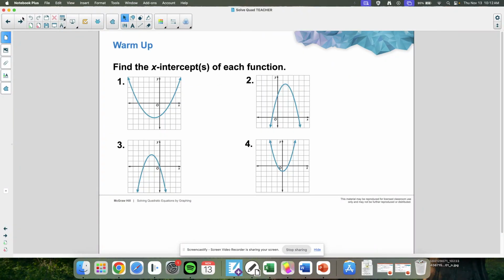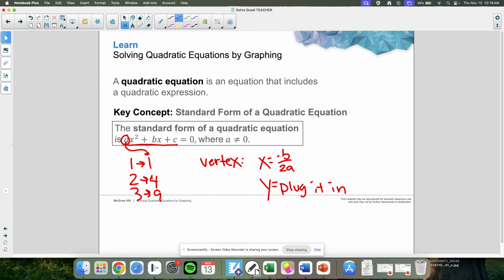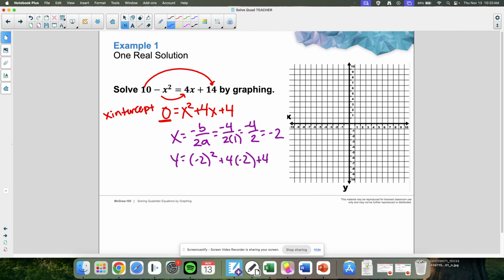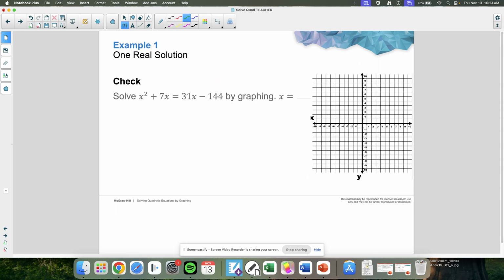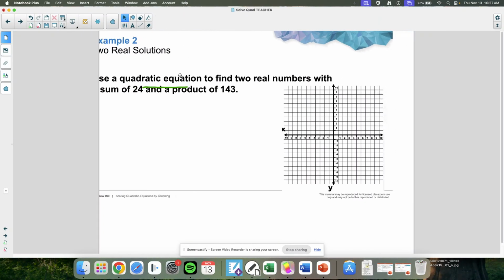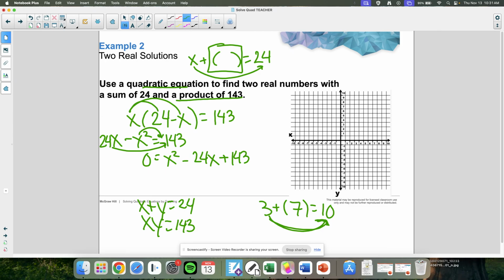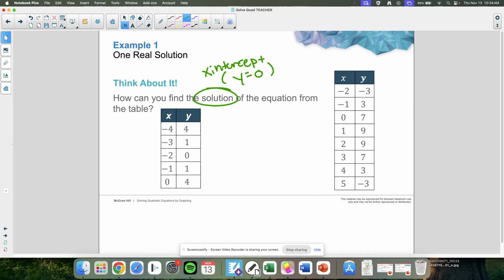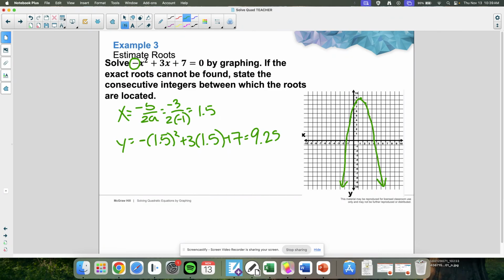Alg2: Reveal Chapter 3 Section 1 (Solve Quad by Graphing)